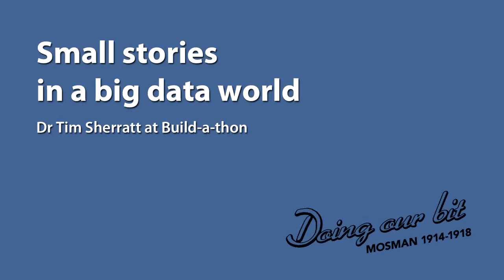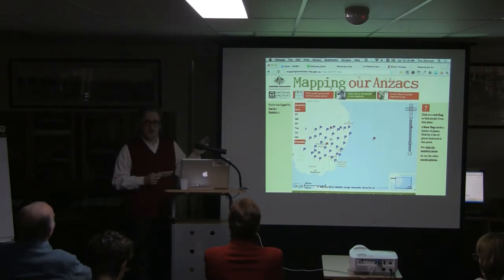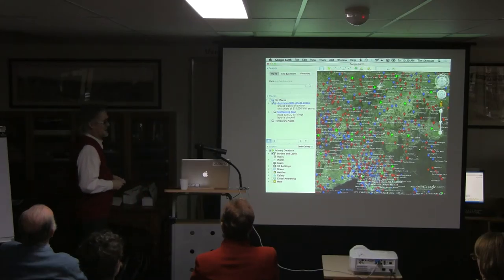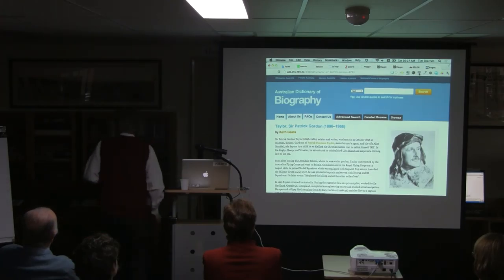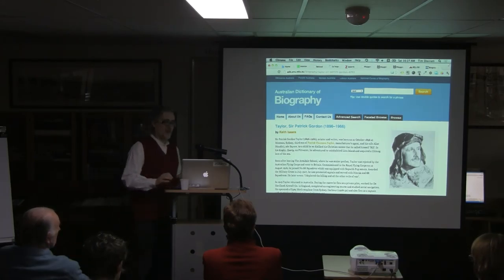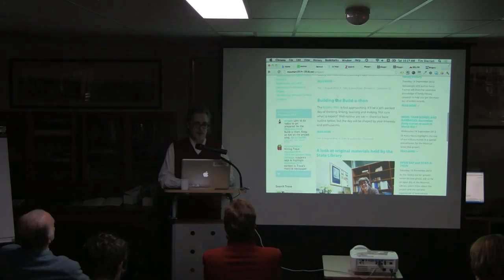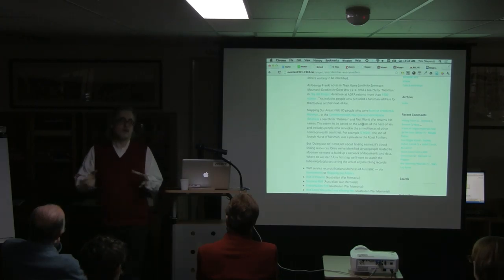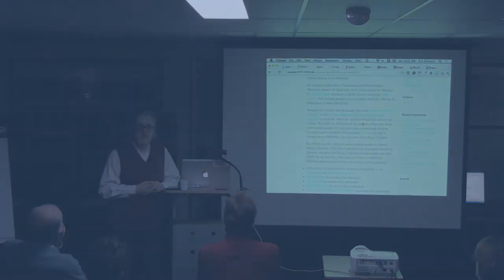Small stories in a big data world